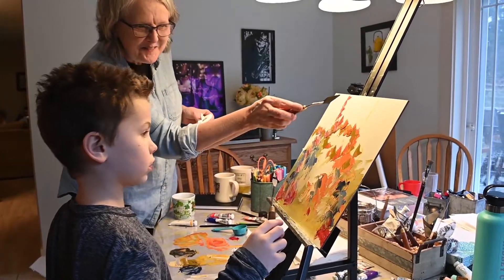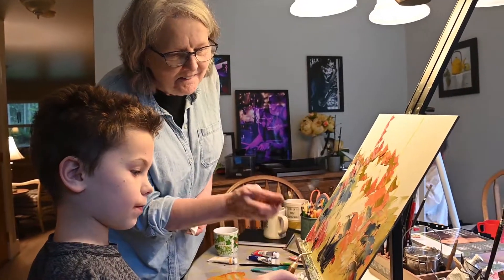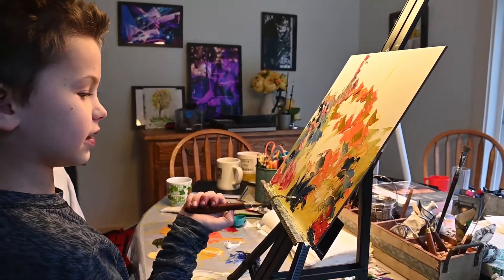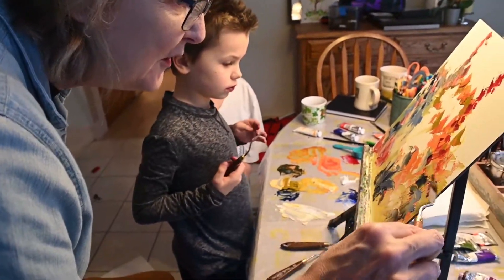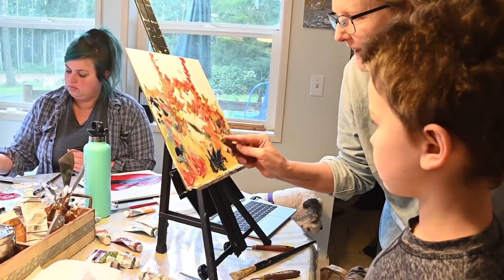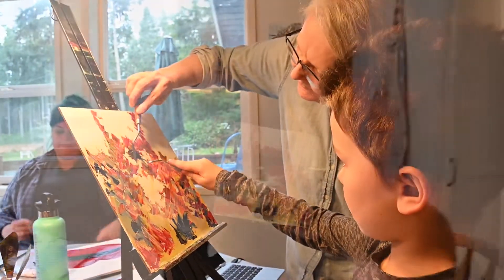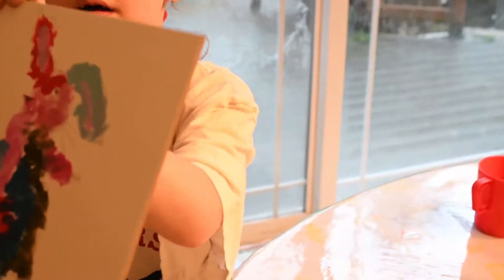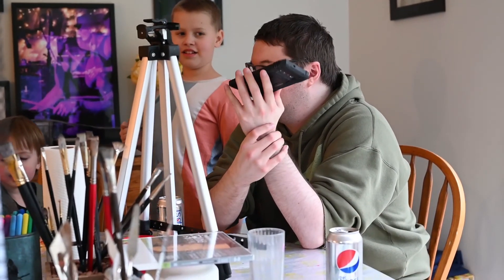ArtDay Saturday - Jan 30,, 2021